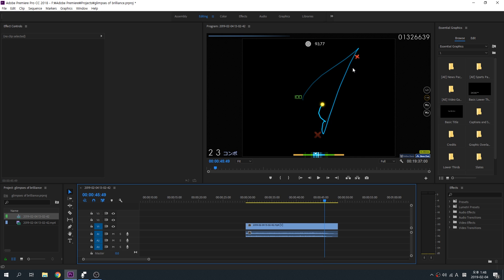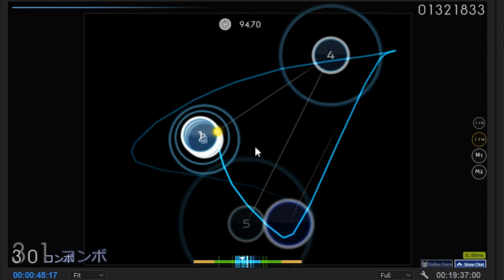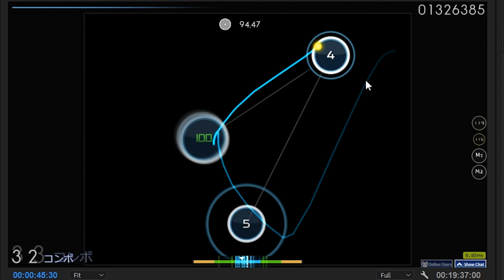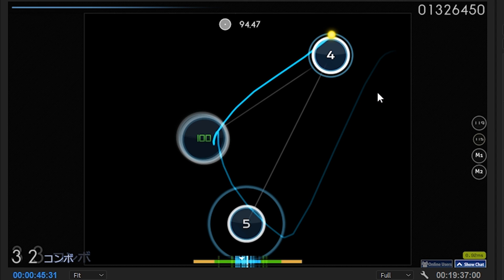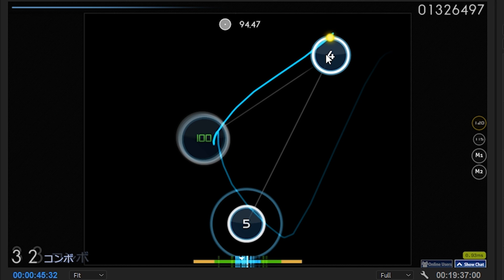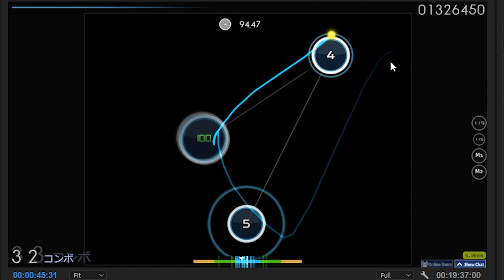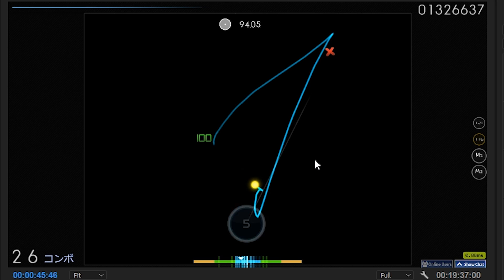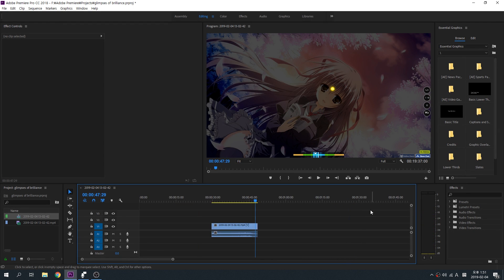Why osu! is a precise game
Tablet: XP-Pen G640
Keyboard: some random imitation mechanical membrane bullshit keyboard from pc cafe that's worse than rubber dome boards

**The newest overlay is designed and created by k a i m u. Thanks!